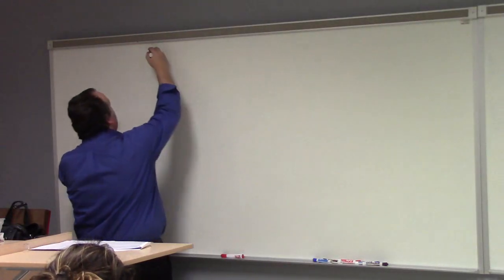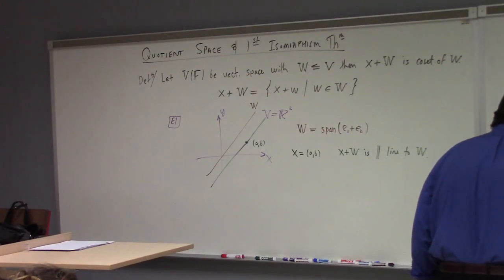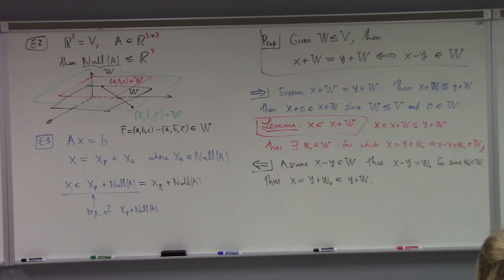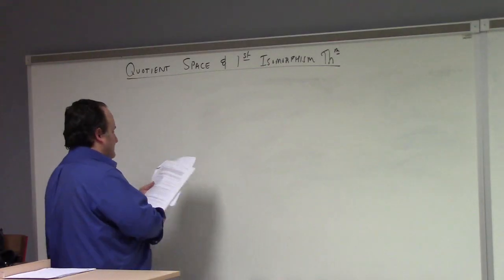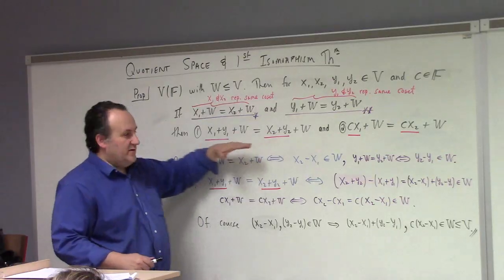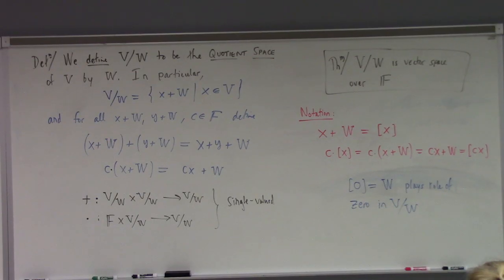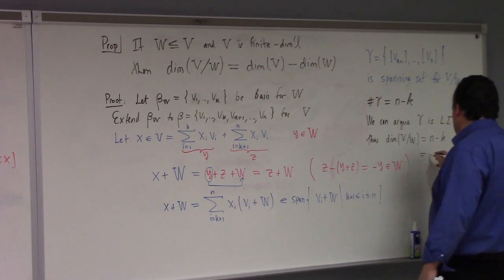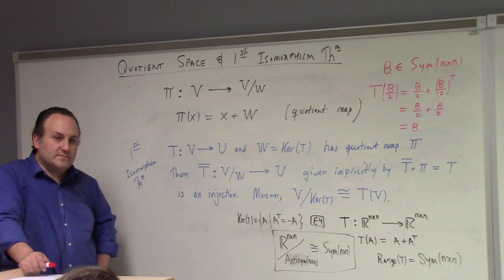Linear Algebra: Quotient Vector Space, Statement of First Isomorphism Theorem, 11-7-25